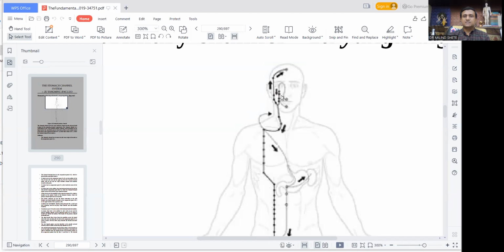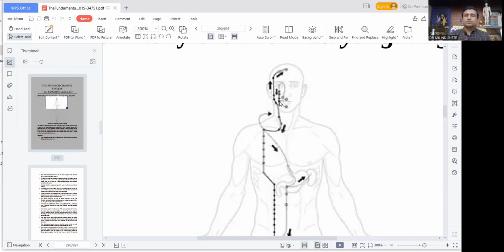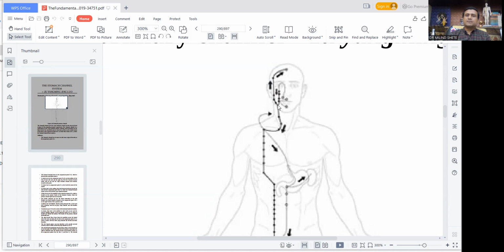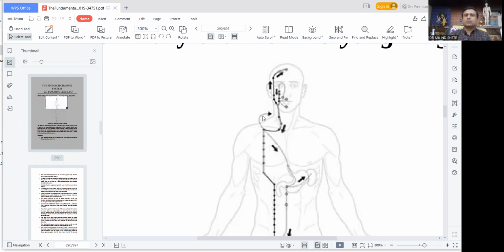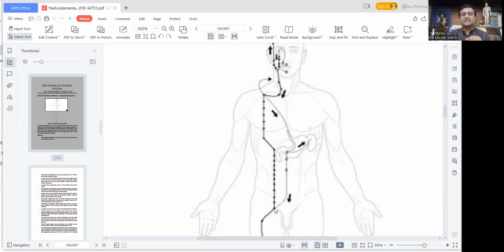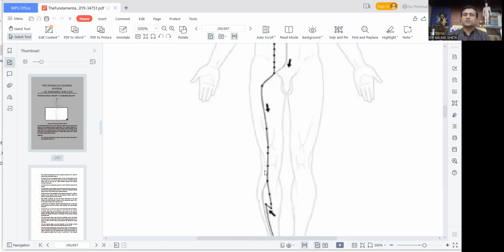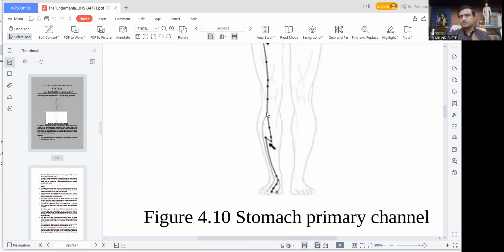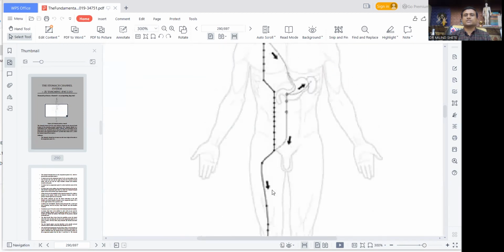ST Meridian Course Video Lecture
Stomach Meridian Course - Internal Course & External Course in detail, Explained in very easy way with diagram.

For more details you can visit :

Chaitanya Holistic Healing Centre, Pune.
Bhaktivedant School of Holistic Health Education, Pune.